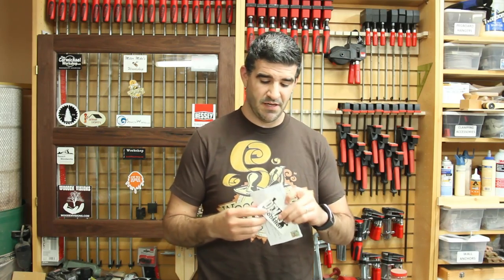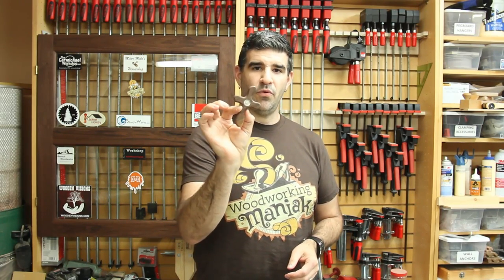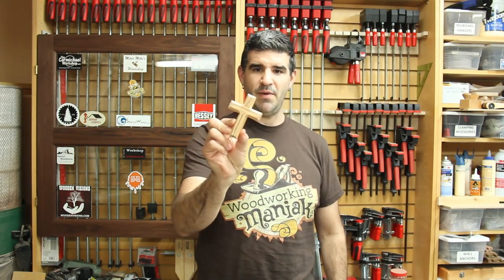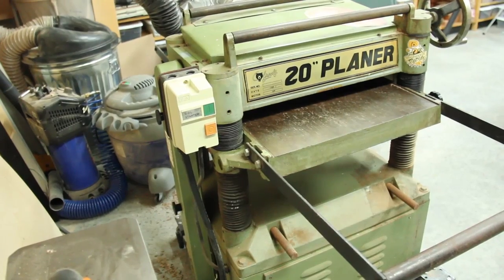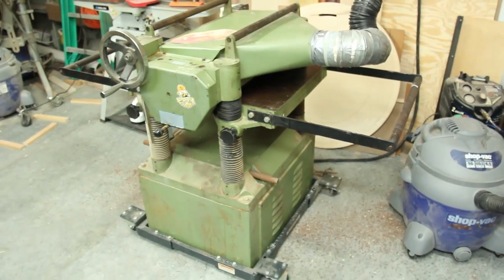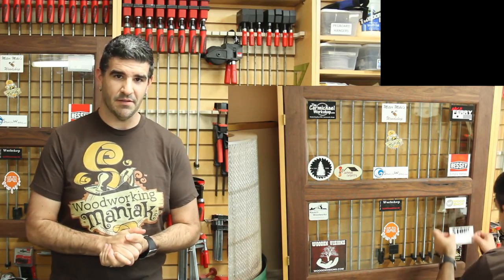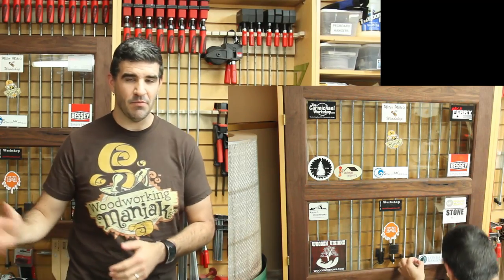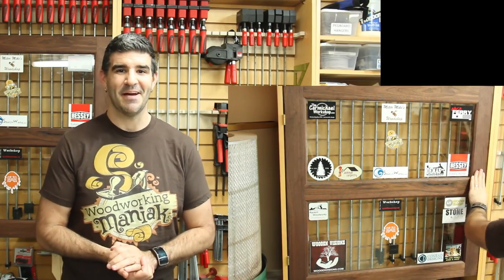New 20" Planer for the shop - 2015-06-05 Shop Update